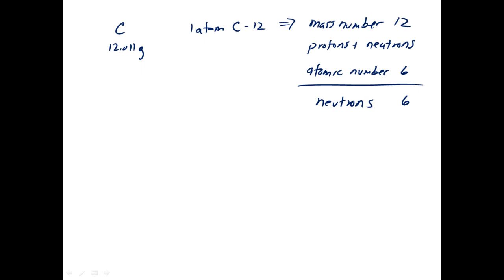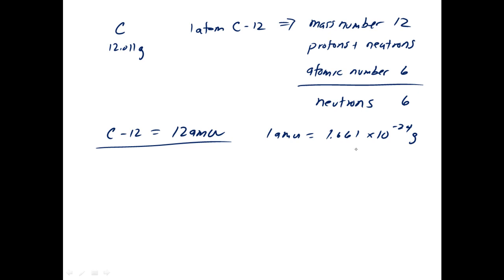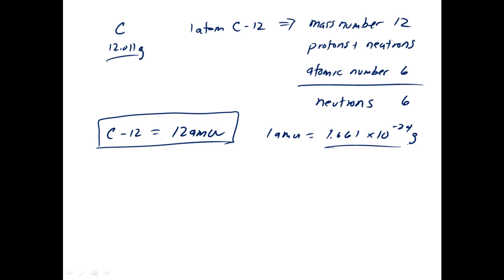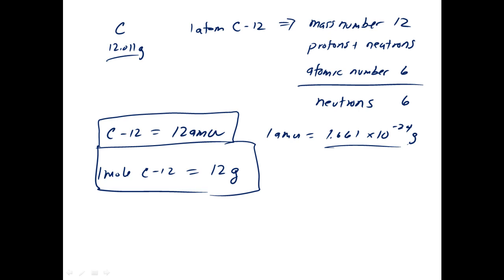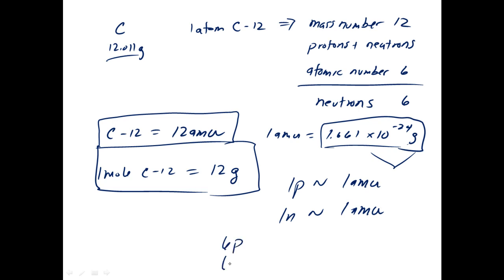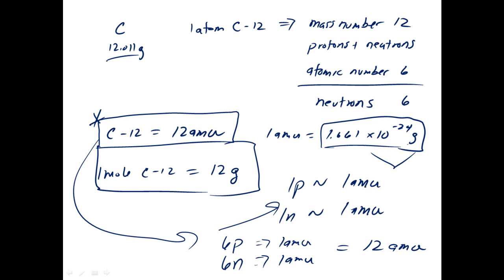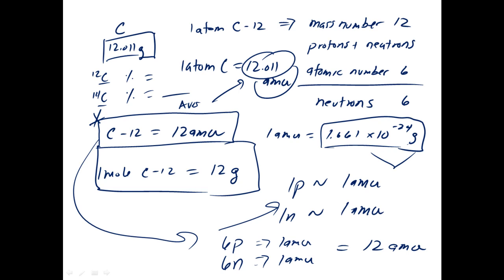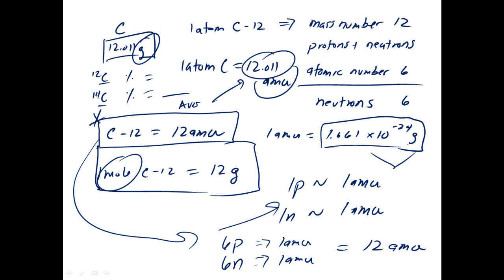Atomic Mass Units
Continuation of Average Atomic Mass and definition of atomic mass unit